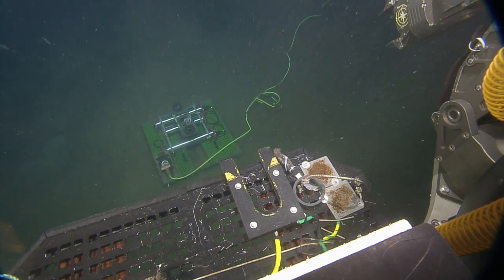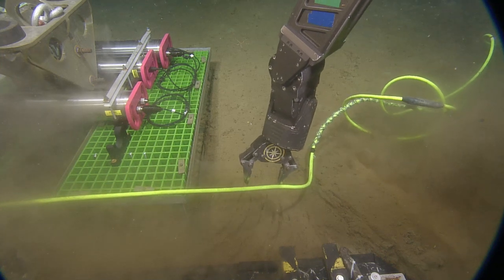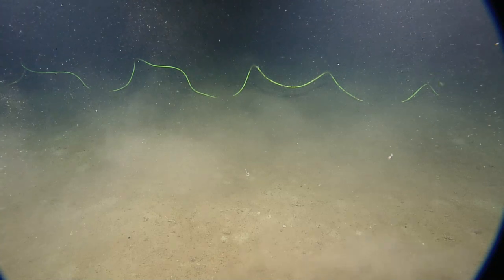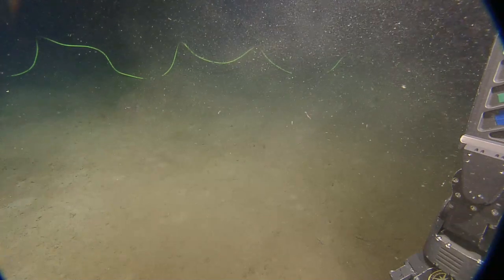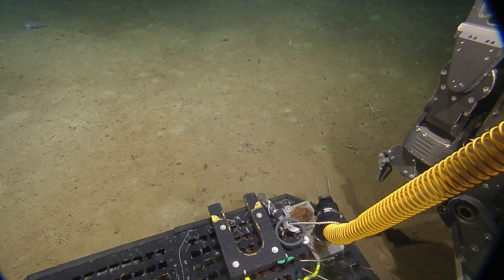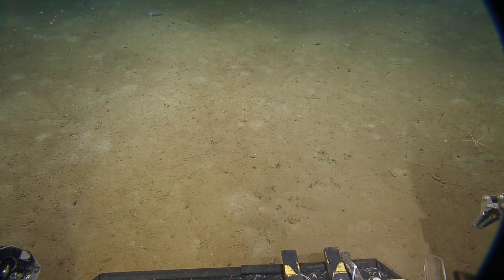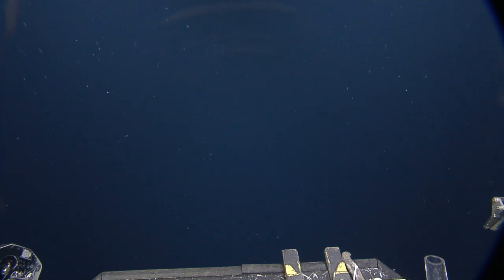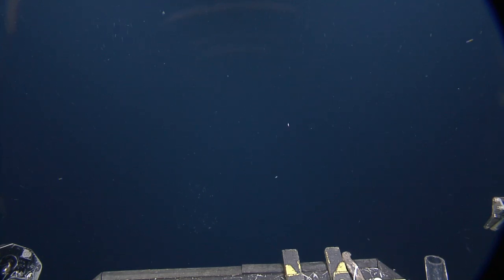NA151_H1967_(6of7)_20230627T194318Z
00:33:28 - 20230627T201646Z Dive Status: offbottom
01:48:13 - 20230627T213131Z Note: Squid and a jelly on ascent